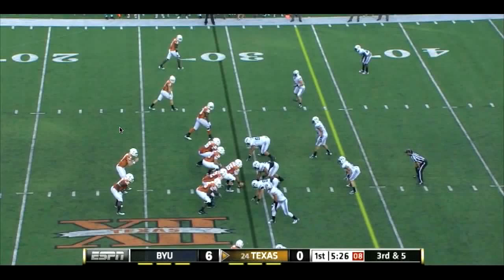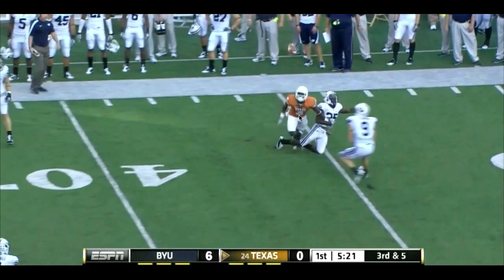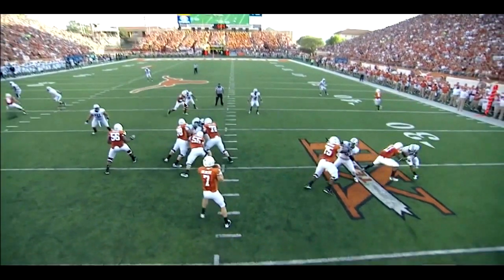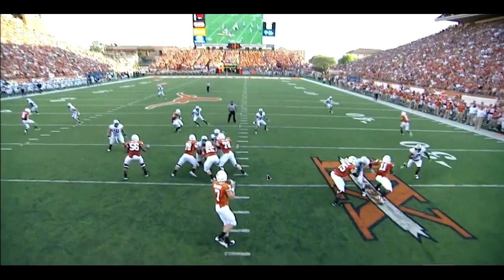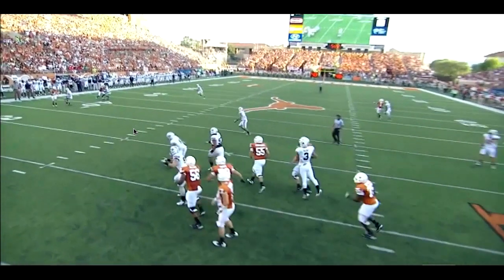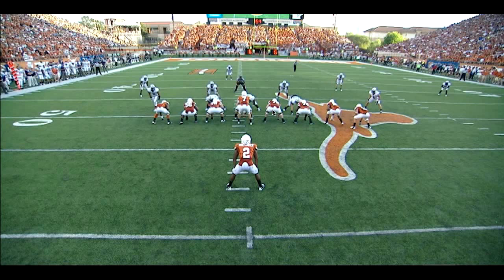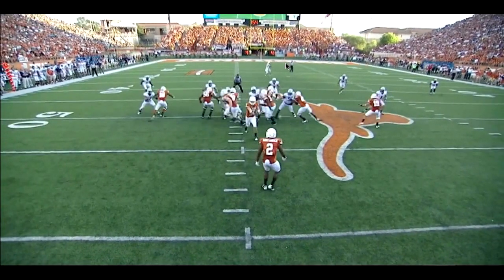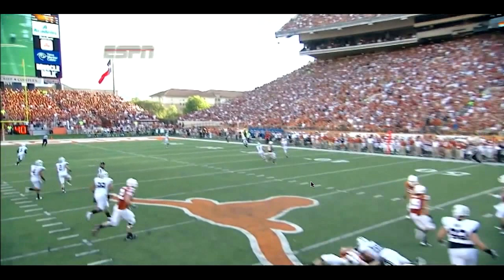Gilbert's Int Seq